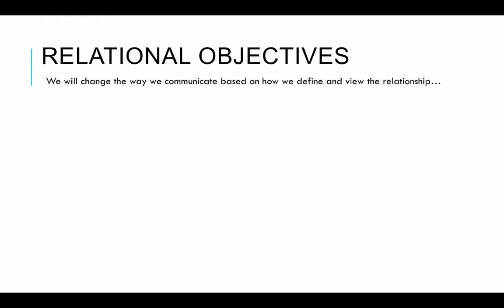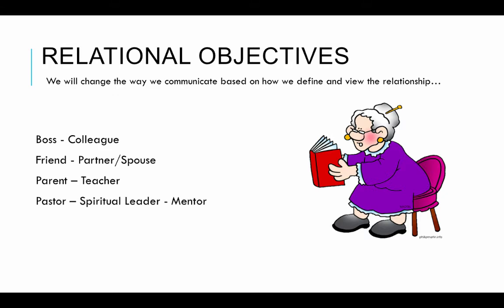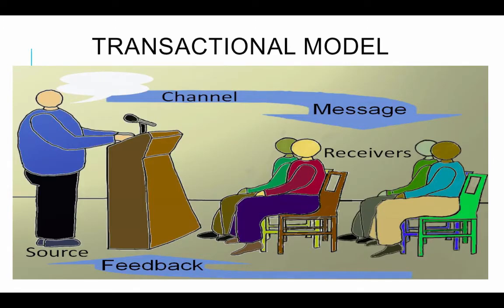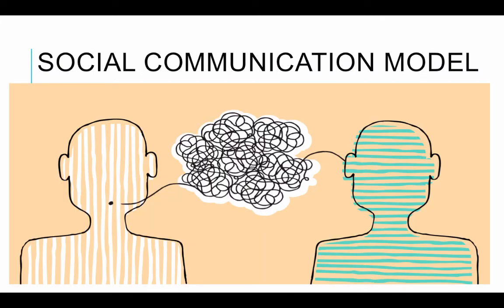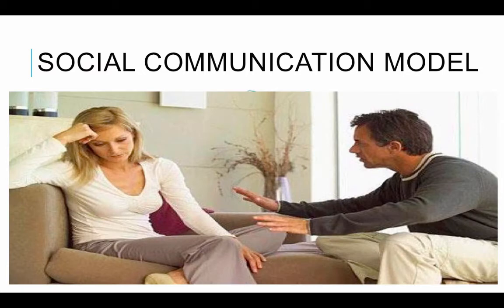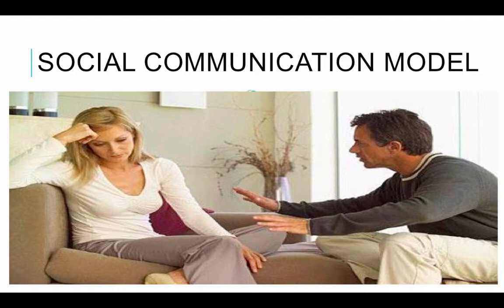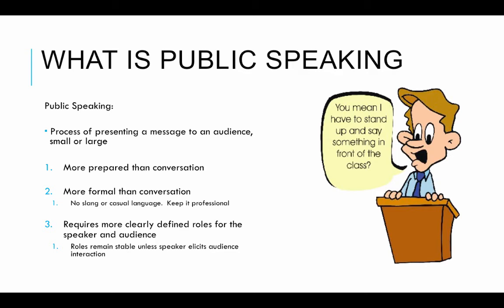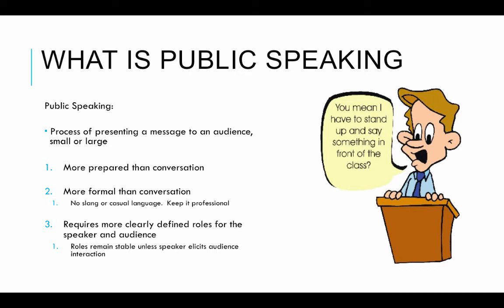Intro to Public Speaking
Chapter 1: Introduction to Public Speaking